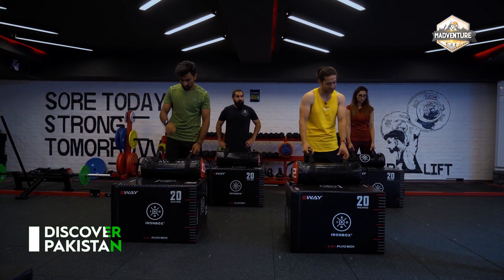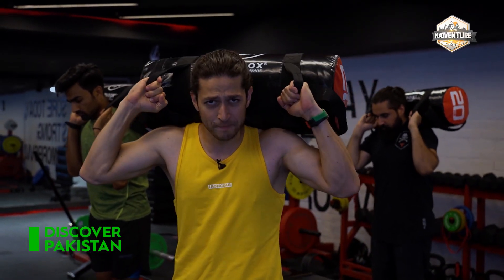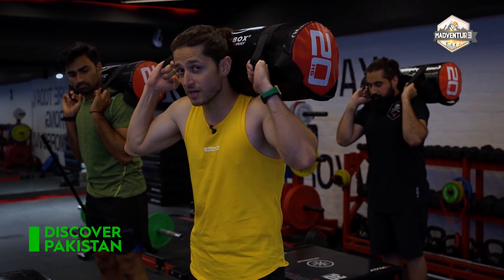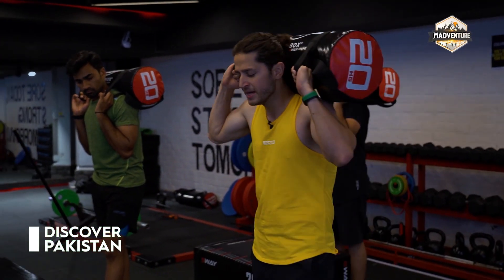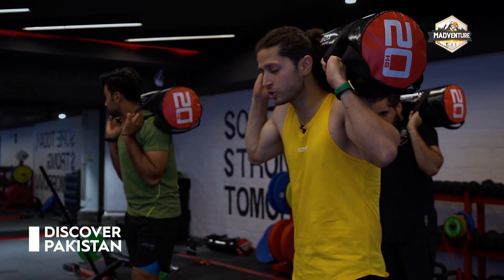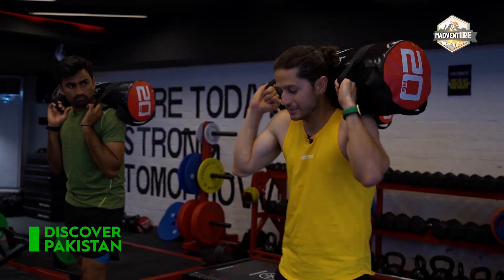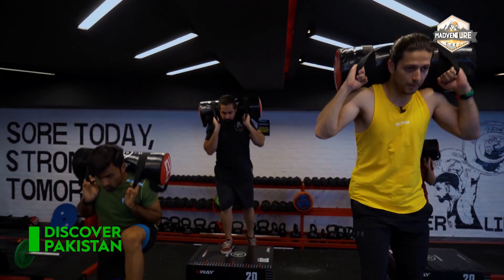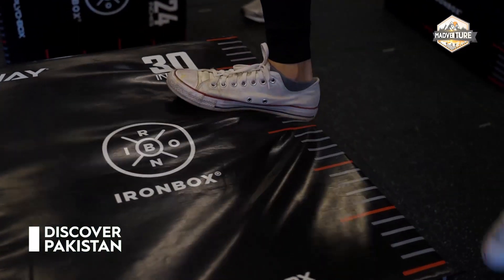Training for the Off-Road Crossing Obstacles with heavy weight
Discover Pakistan is the First Satellite Tourism TV of Pakistan,  launched  with the aim to promote Tourism and soft image of Pakistan locally and internationally.

Discover Pakistan is exhibiting natural wonders and picture perfect scenic beauty of Pakistan in ultra HD format. Pakistan is gifted with so many beautiful carved landscapes, breath taking valleys, series of natural lakes, beaches and rich history.

Team Discover Pakistan is determined to play its role in changing the country’s perception globally. Soon enough, Discover Pakistan along with its brand partners will be recognized as country’s window to the world.